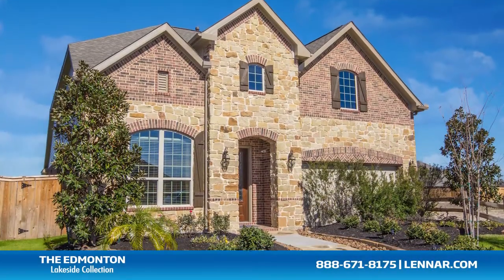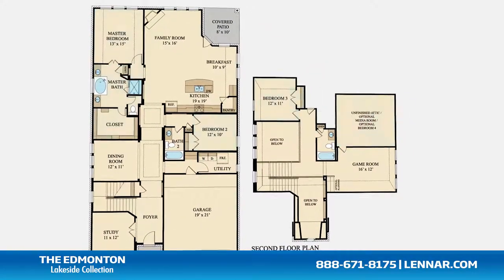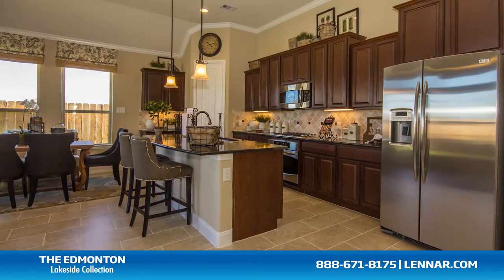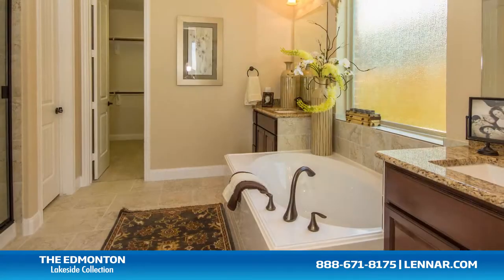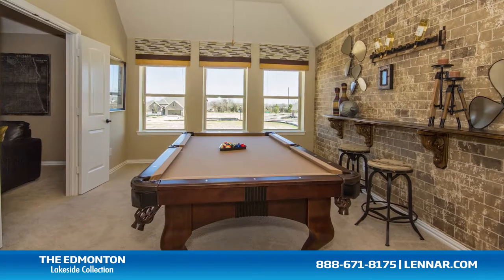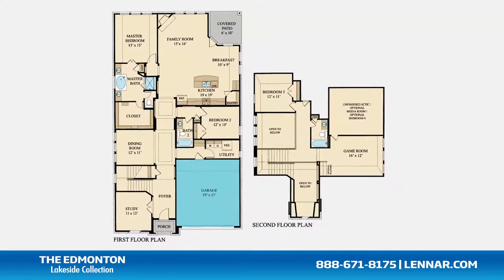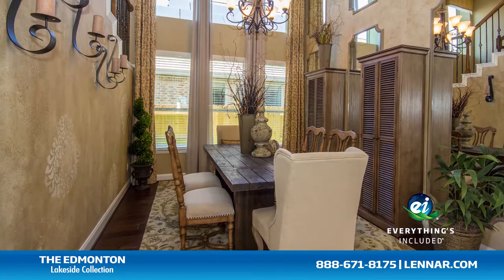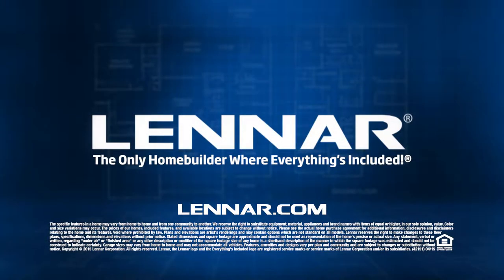The Edmonton Model Tour - Lennar Houston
Welcome to The Edmonton model. This beautiful home includes; three spacious bedrooms, with the master and second bedroom located on the first floor and up to two additional bedrooms on the second, three full bathrooms, a private study, a formal dining room, a generous family room with a corner fireplace, and a gourmet kitchen with a granite center island, a walk-in pantry, and a cozy breakfast nook; all that interact perfectly with the outdoor covered patio. The master suite of the Edmonton, located on the first floor,  includes a private bathroom retreat with a separate shower and garden tub, dual vanities and an oversized walk-in closet. This incredible new home also features a spacious upstairs game room with an optional planning center, an optional media room or fourth bedroom and fourth bathroom, as well as a walk-in utility room and mudroom, plenty of extra storage and a 2-car garage. And because Lennar is the only home builder in Houston to offer Everything's Included homes, the Edmonton also includes all of the energy features, kitchen appliances and luxury designer upgrades that you have come to expect from Lennar. For more information on this amazing new home or for directions to any of our Premier Houston Communities visit